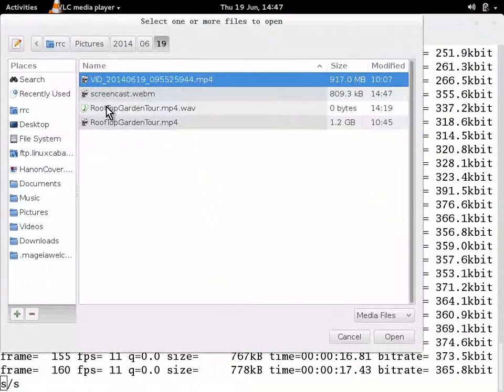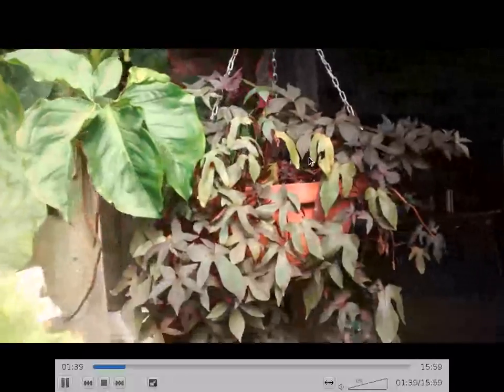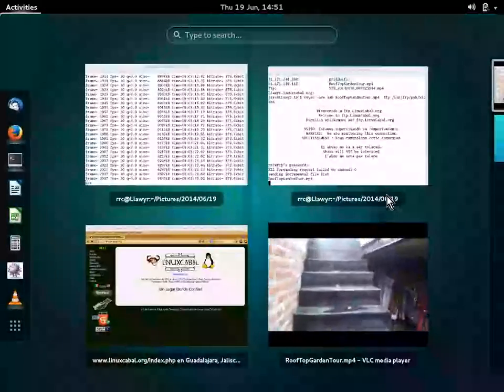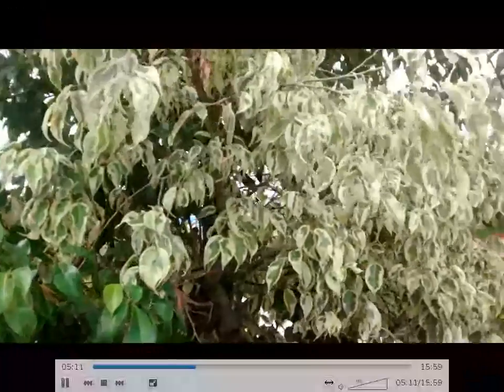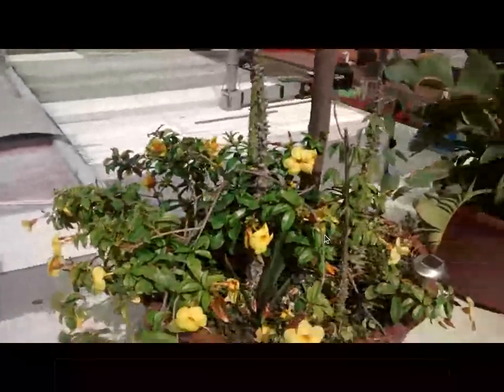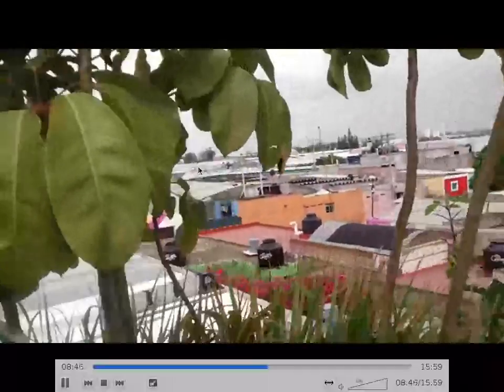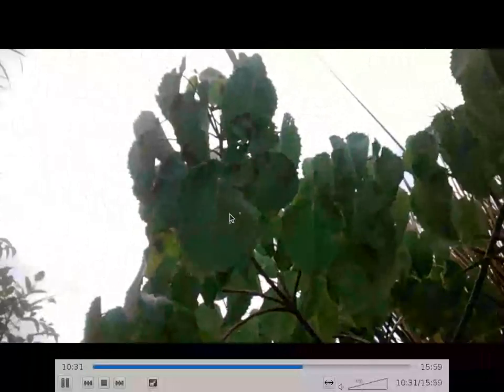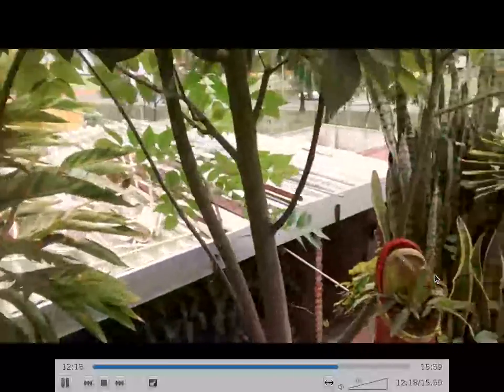La JunglaCabal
La jungla de LinuxCabal - un tour de la jungla en el techo de las instalaciones de LinuxCabal en Guadalajara, Jalisco MX en Ingles

A tour of the JunglaCabal which is on the roof of LinuxCabal in Guadalajara, Jalisco MX - in English